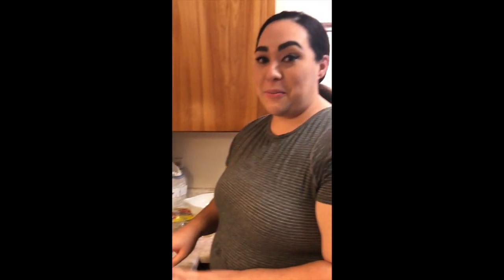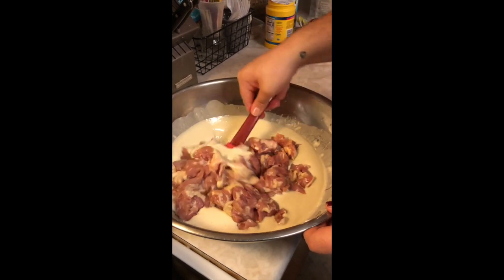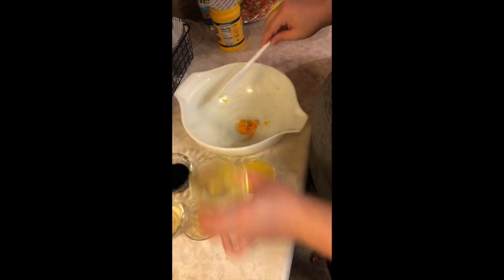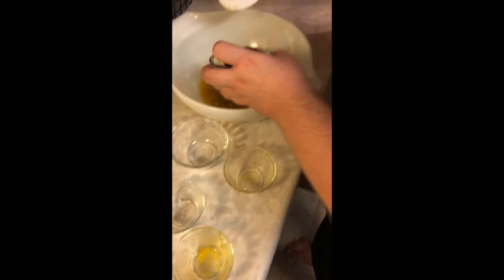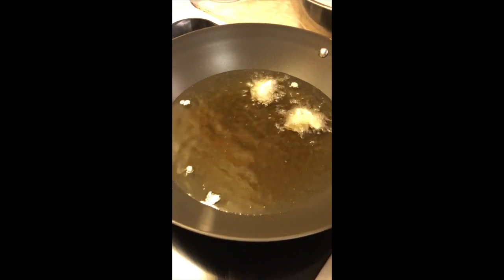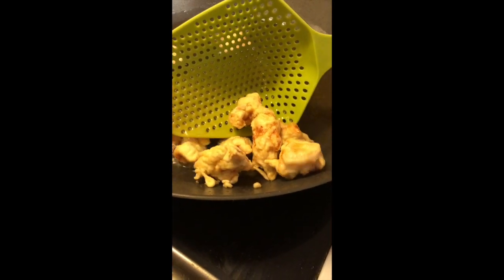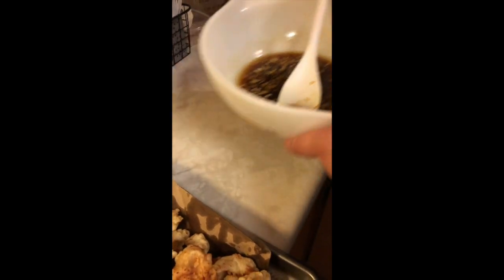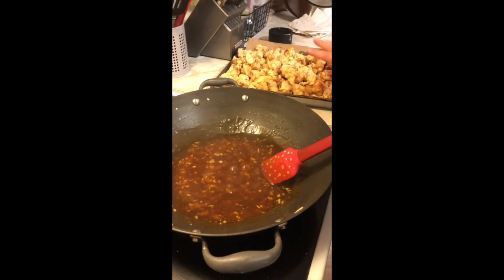ORANGE CHICKEN - Sisters on da go!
Aloha! Who doesn't love ORANGE CHICKEN! This recipe literally tastes like you just got it from a chinese restraunt! Super easy and most of the ingredients we already have in our home!

Orange Chicken:
3 lbs boneless skinless chicken ( Cubed)
1 1/2 c cornstrach
1 c flour
1 egg
1-1/2c water
Oil ( for frying )
2 TBS orange zest
1/2 c orange juice
5 cloves garlic
1/2 c brown sugar (packed)
1/2 c soy sauce
2 TBS Rice Wine Vinegar
2 TBS corn starch
1/2 c water